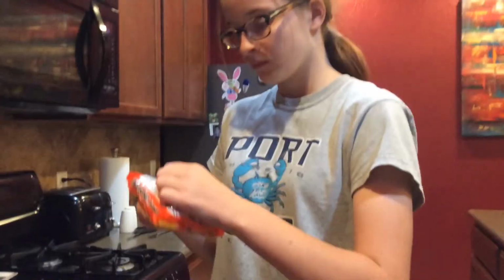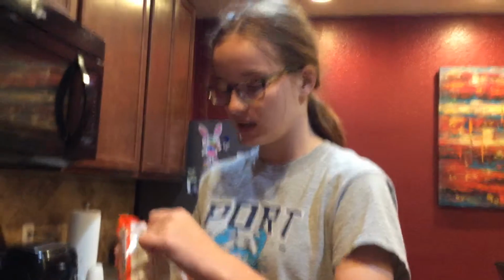Me in college cooking dinner part 1